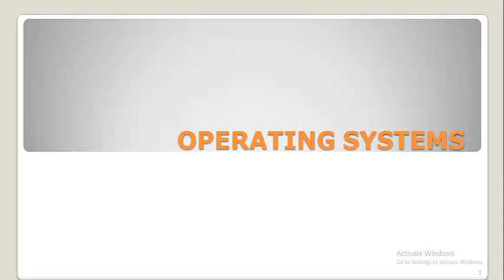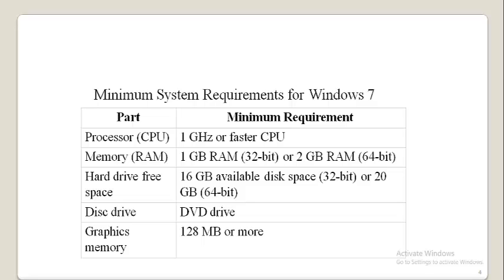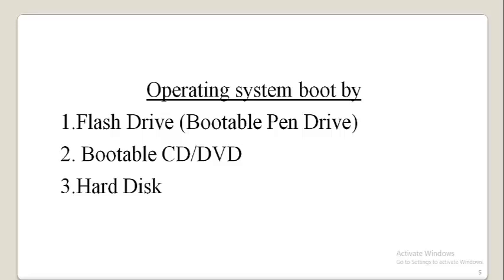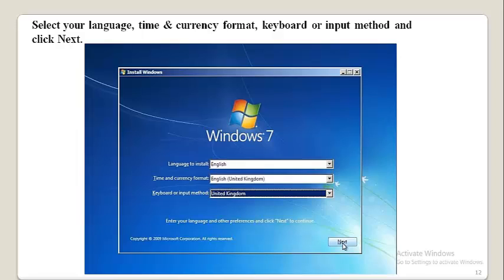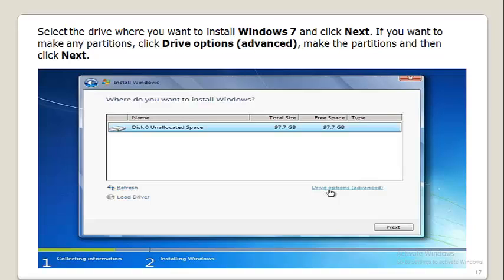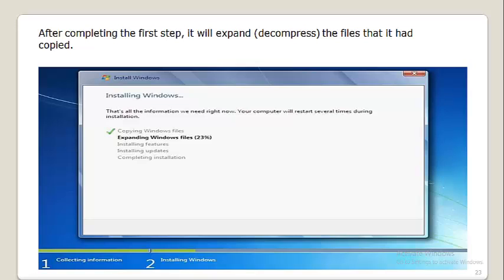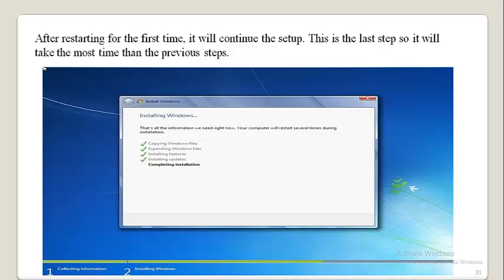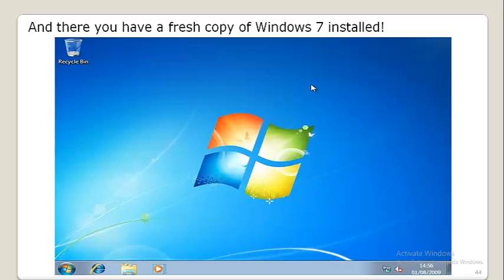windows 7 installation step by step proccedure